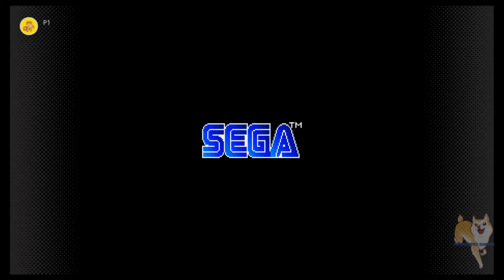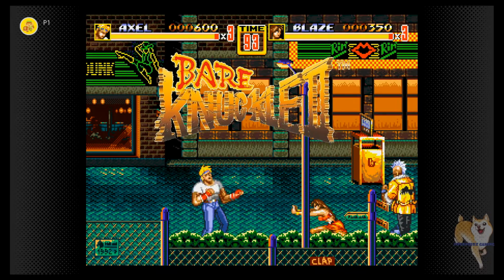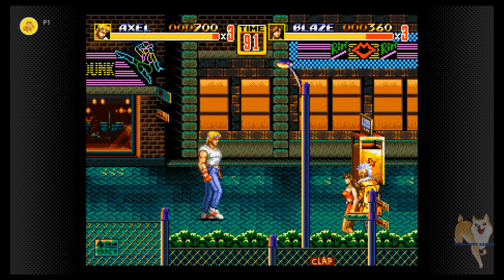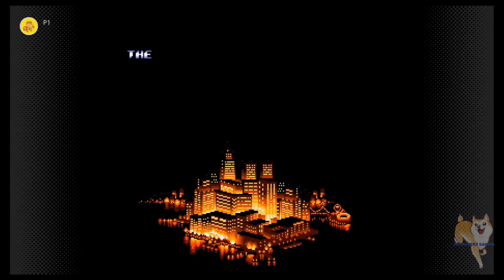A Nintendo Fanboy Reviews: Streets of Rage 2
I’m a self-proclaimed Nintendo fanboy who is just discovering the fantastic library of Sega Genesis games in the last some-odd years.  Join me begin to review many of these games, starting with the critical and cult classic Streets of Rage 2.  Do I feel this game lives up to the hype that Sega fanboys have been saying for years now, or does it barely register in my long list of games played on many different systems?  While I’ll be covering the hits on this series reviews, I will also take time to cover some of the deep tracks as well.

Streets of Rage 2 – Sega Master System footage by Greenalink